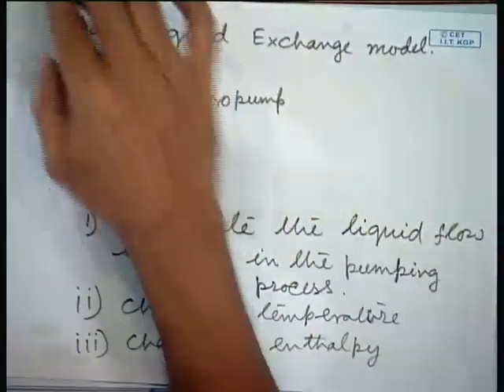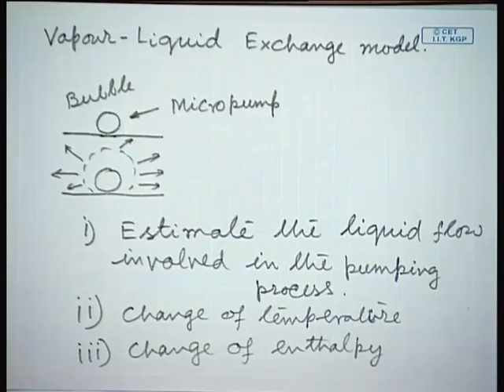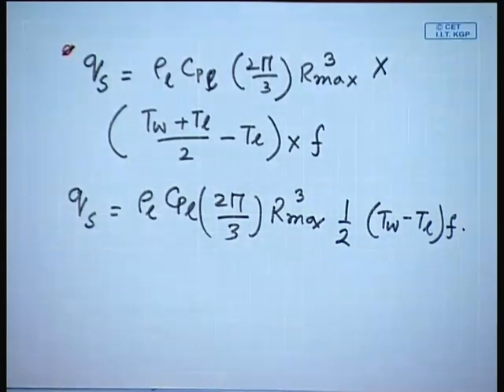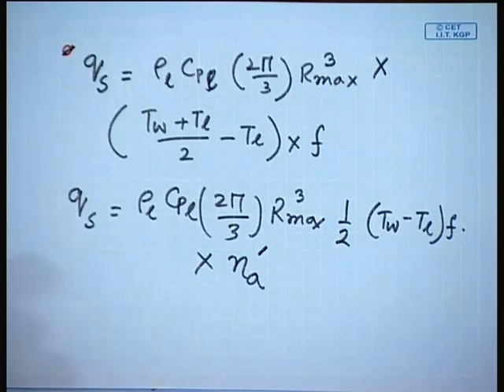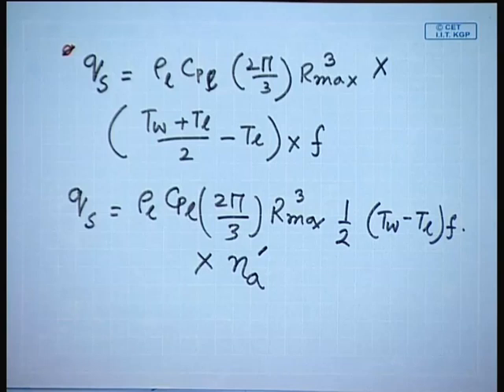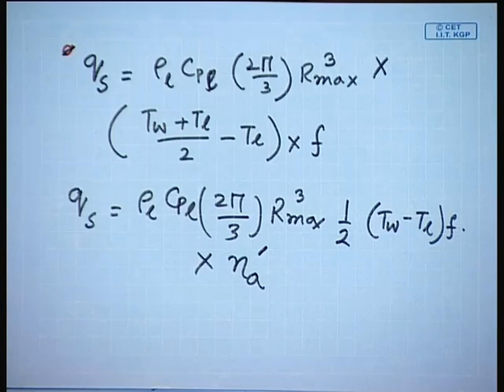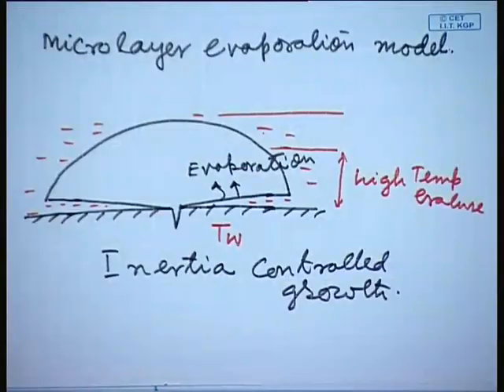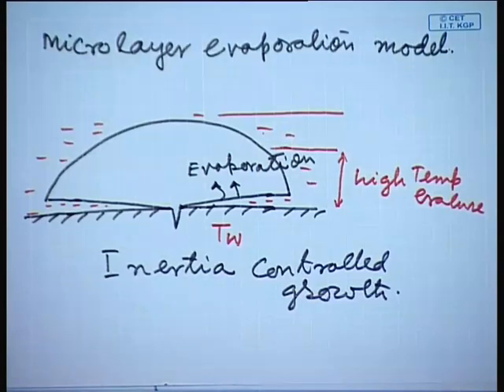Mod-01 Lec-35 Lecture-35-Heat transfer in Different Regimes of Boiling(Contd.)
Multiphase Flow by Dr.P.K. Das,Department of Mechanical Engineering,IIT Kharagpur.